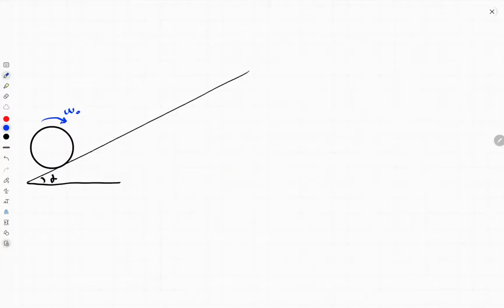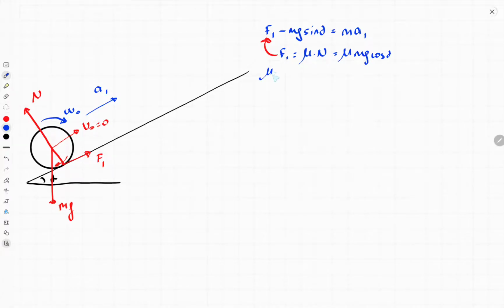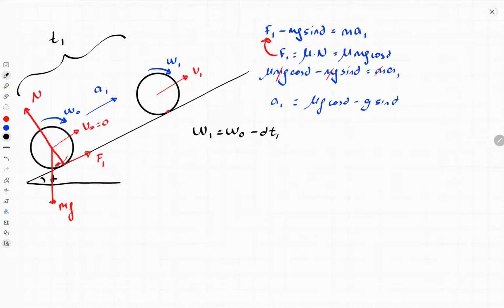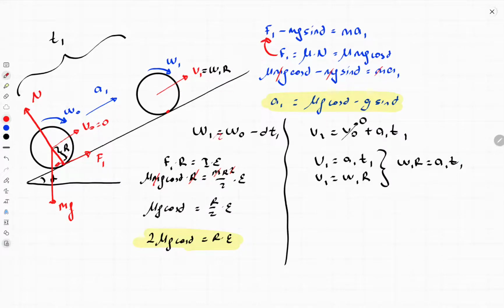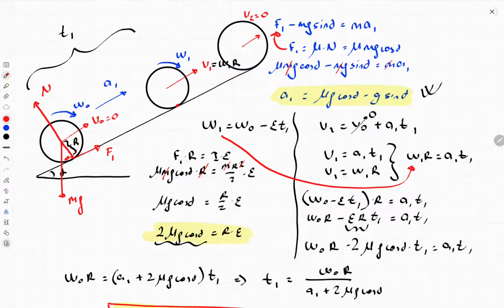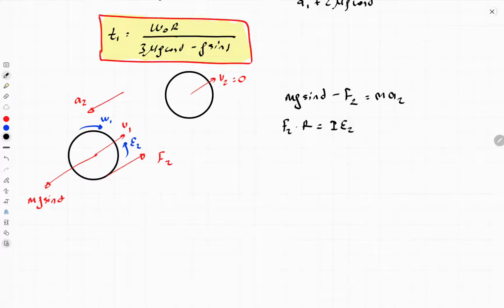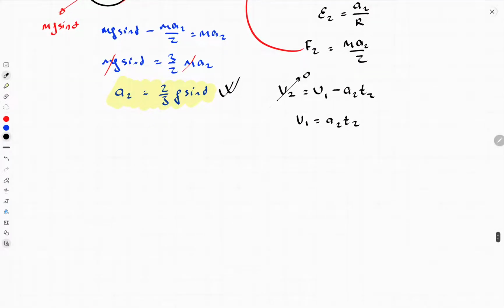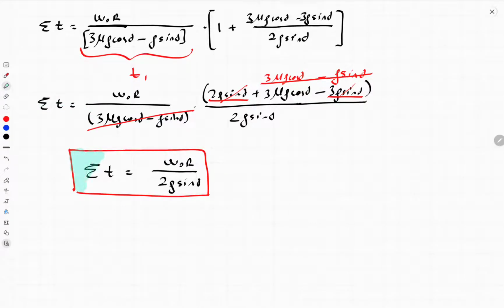Rigid body problem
A solid homogeneous cylinder of radius r rotating at an angular velocity W_0 is placed without an initial translational velocity at the base of an inclined plane forming an angle $\alpha$ with the horizontal plane, and begins to roll upwards. Determine the time during which the cylinder reaches its highest position on an inclined plane.